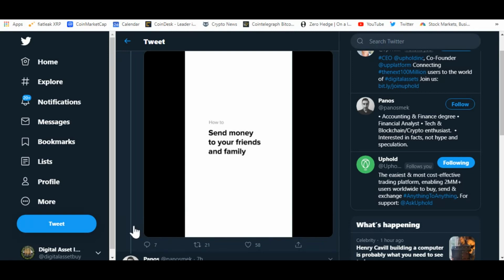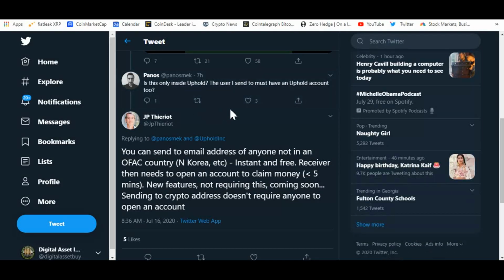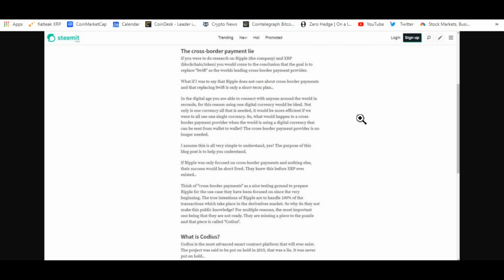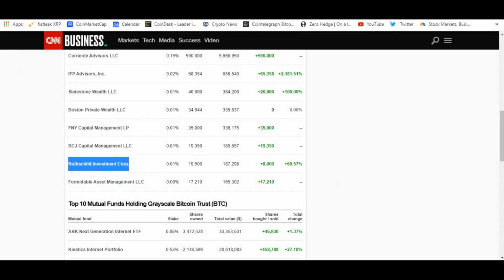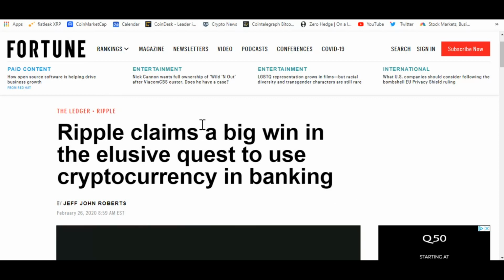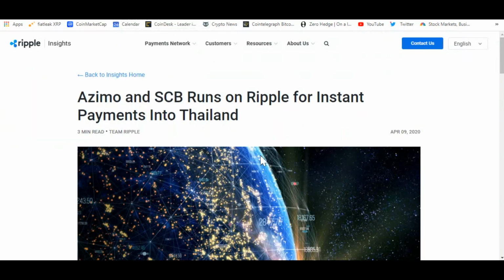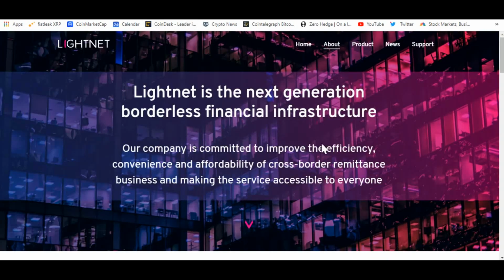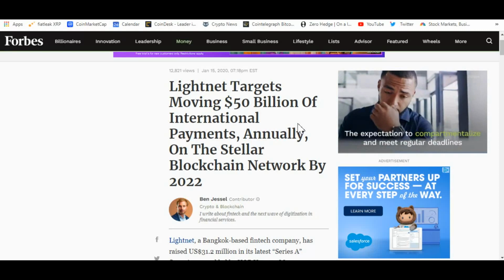Rockefellers , Rothschilds , Stellar , Ripple , Fortune And XRP